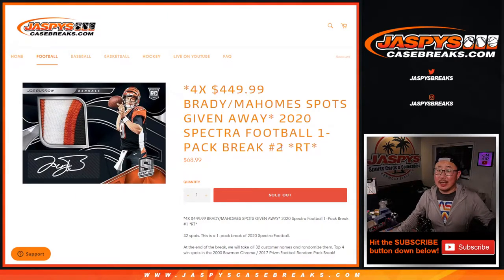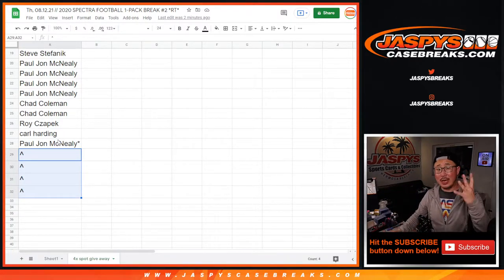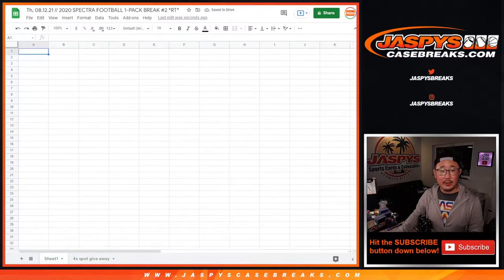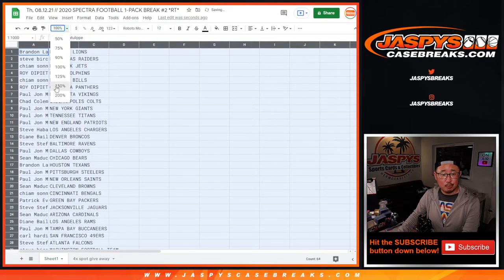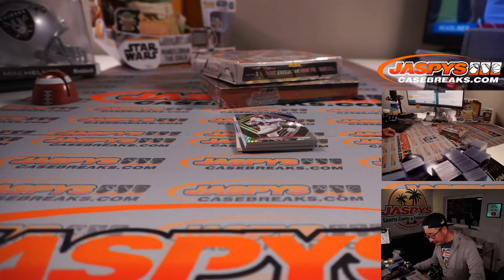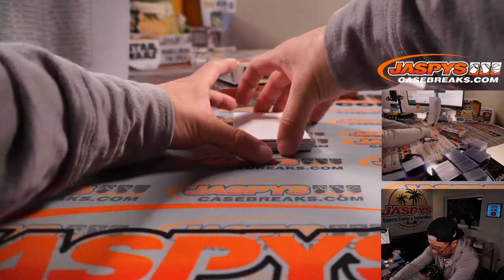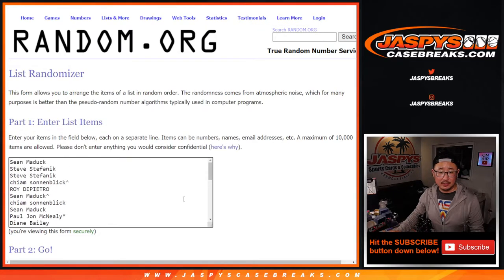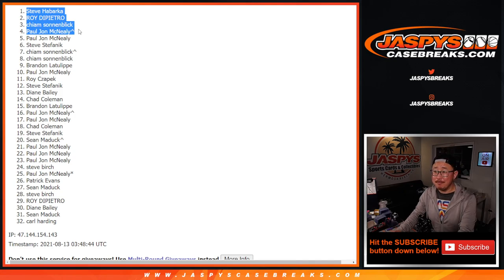Th, 08.12.21 // 2020 SPECTRA FOOTBALL 1-PACK BREAK #2 *RT*